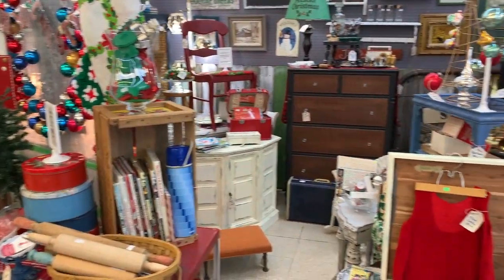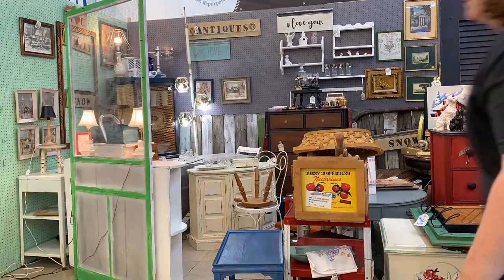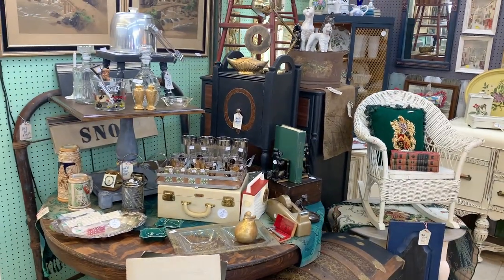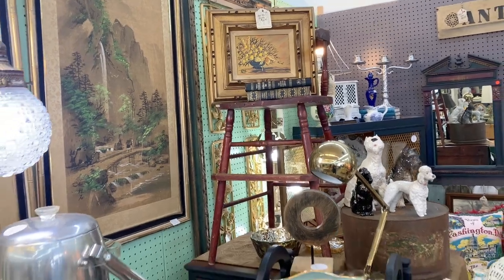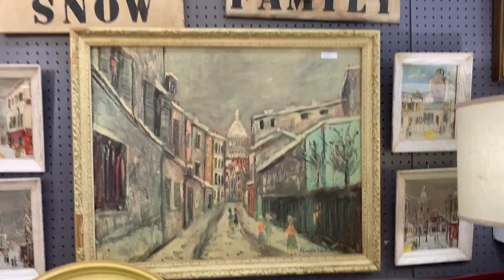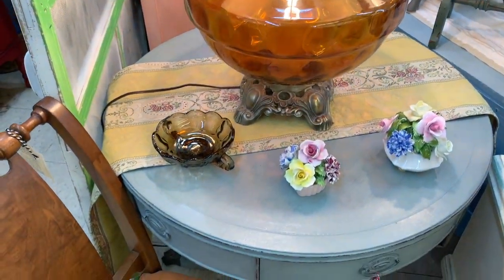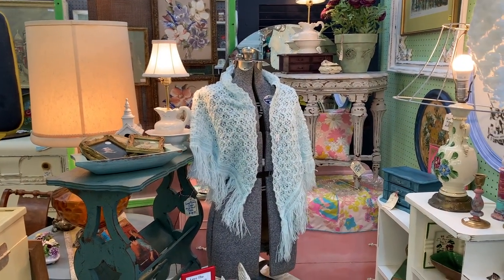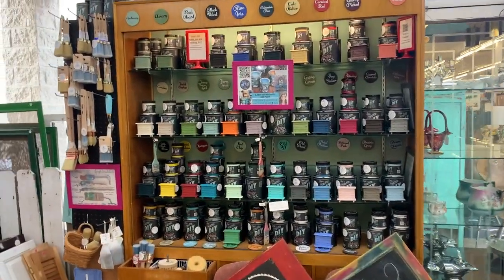Antique Booth Makeover: How I Stage My Booth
Shop for DIY Paint, Paint Pixie Brushes, Saltwash, Sweet Pickins Milk Paint, JRV Stencils and more

Join me as I give my antique booth at Plaza Antiques & Collectibles Mall in Lincoln Park, MI a complete make over.  Learn how I plan, organize and stage my booth.

2621 Dix Highway
Sun 12-5